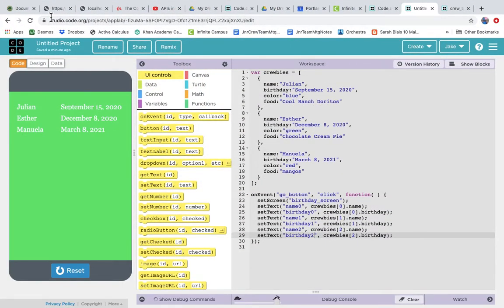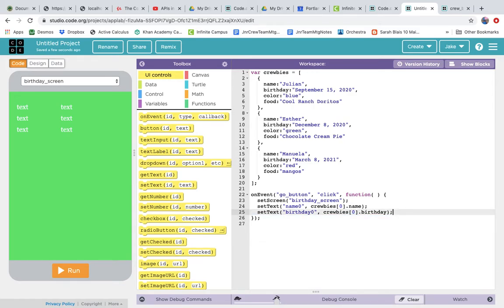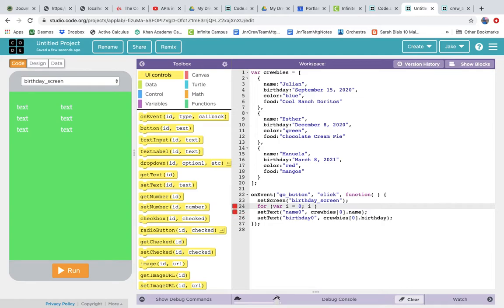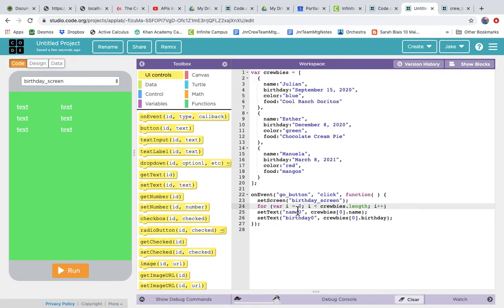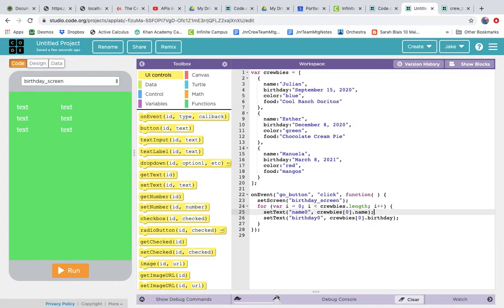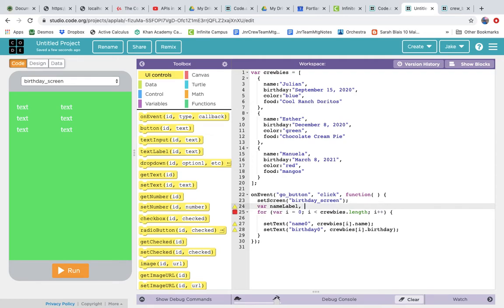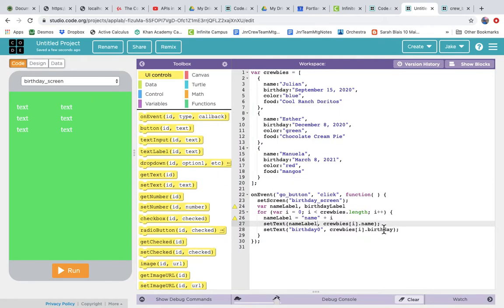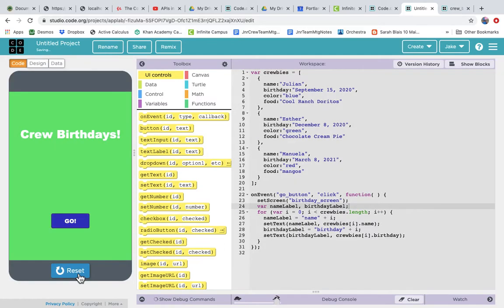App Lab - Looping Through an Array of Object for Birthday App (Part 5 of 6)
Use a JavaScript for loop to display an array of objects to a screen in App Lab. (5/6).